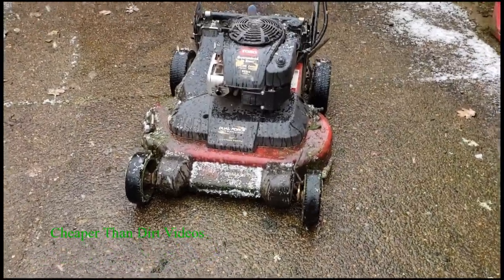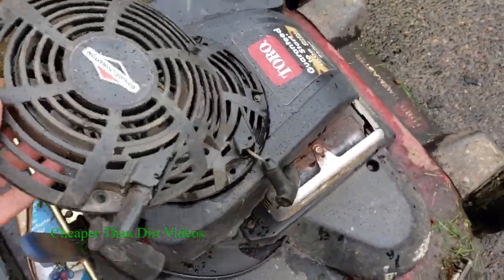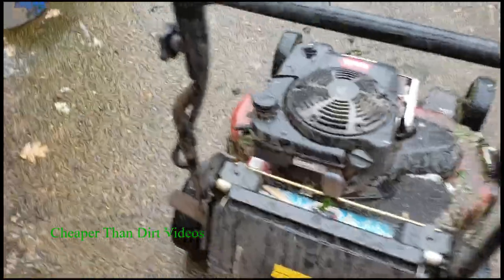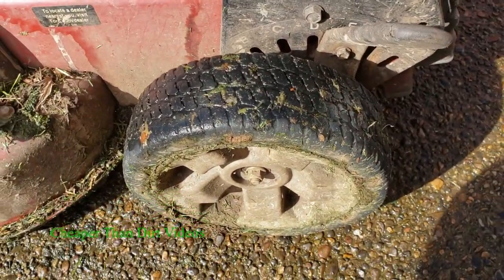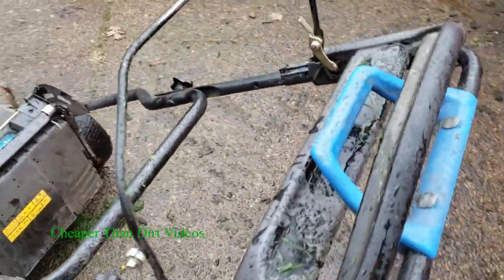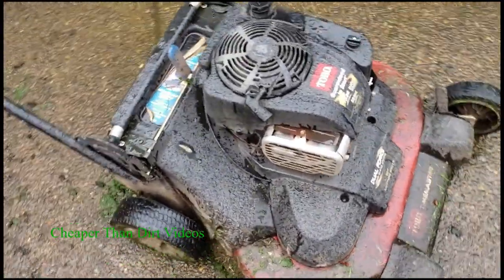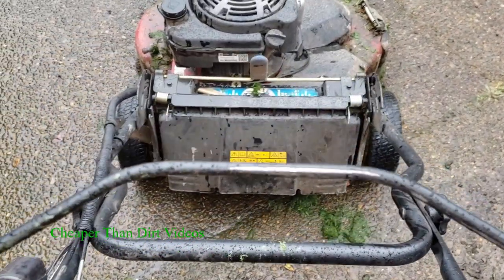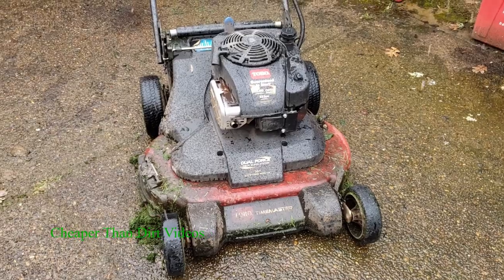Toro TimeMaster 30inch Commercial Lawn Mower Review After 1year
Provides honest review of Toro TimeMaster 30inch commercial lawn mower Model#120199.   Review given after one year of commercial yard maintenance use.